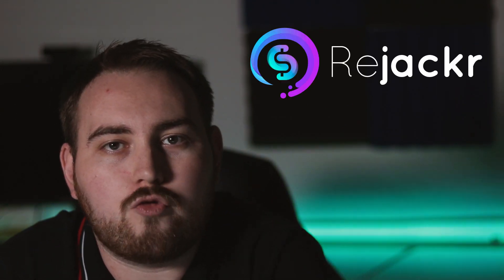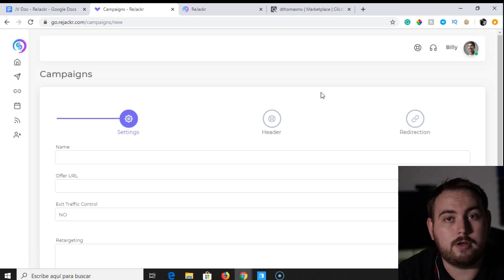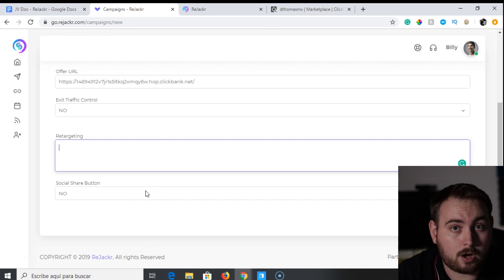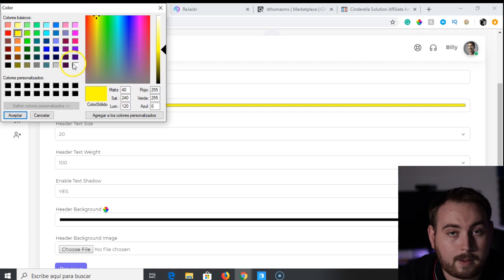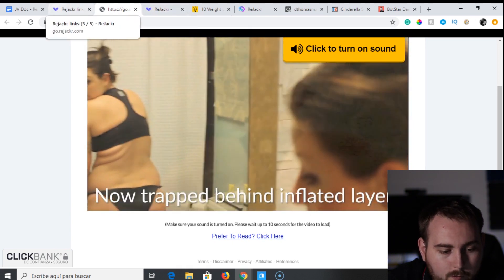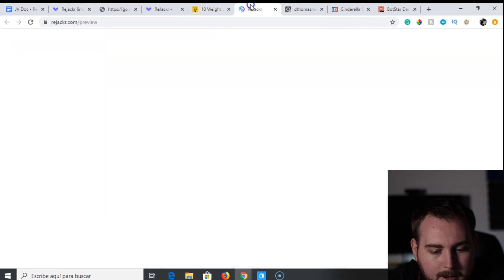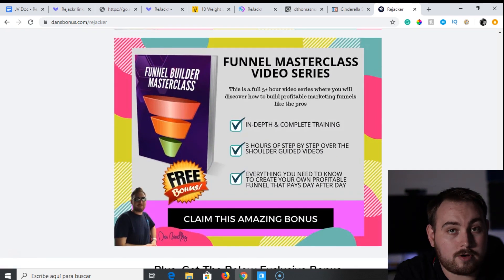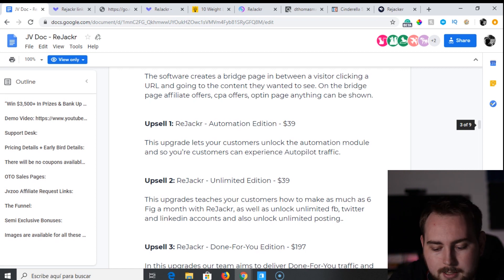Rejackr Review, Demo & Bonuses - High Quality Reviews - First Look At Rejackr Software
Rejackr Review

Brand new software just launched on JVZoo and in this demo video, I want to review Rejackr and test whether or not this software works as promised on the sales page.

Any comments about rejackr? Feel free to drop them below in the comments and I will do my best to help.